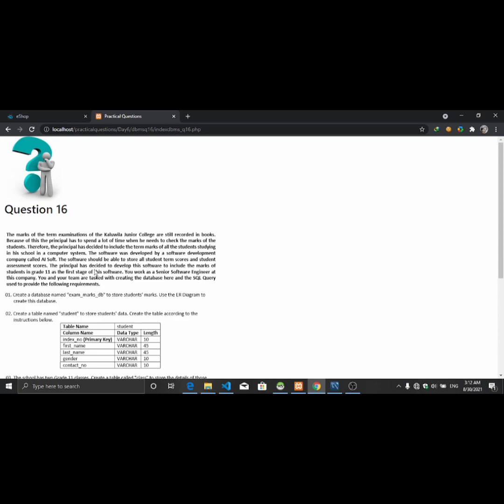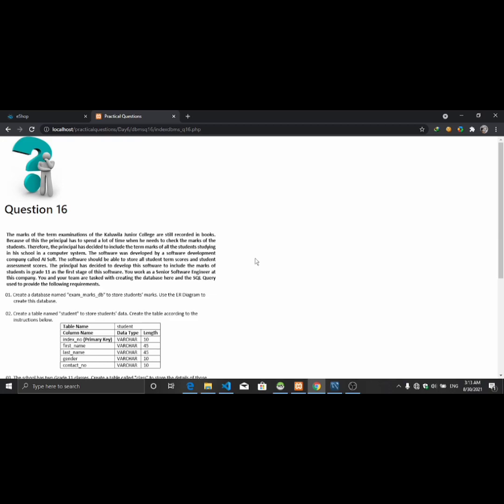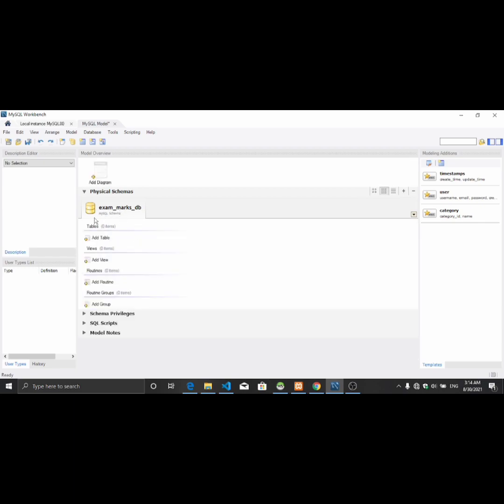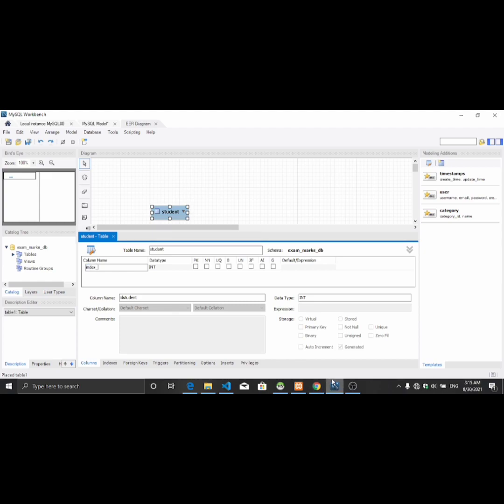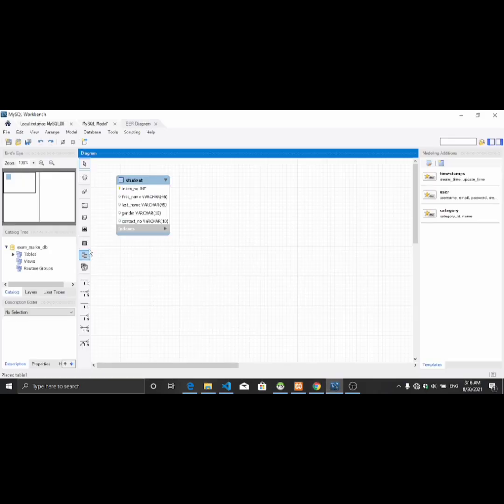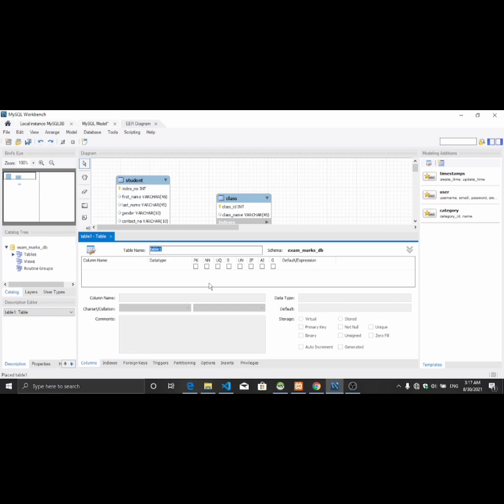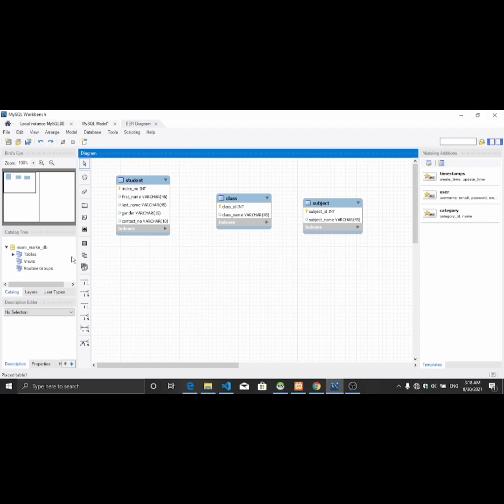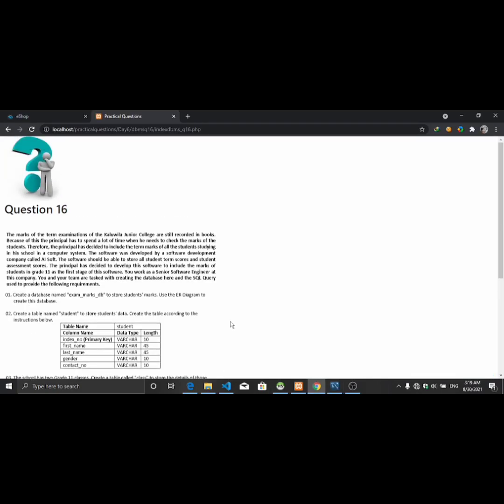DBMS Question Session Task No 16| 1st Year | Semester 01 | Java Institute | Poornima Premarathna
Project: Explain how to create a Normalized Database table as mentioned in the problem when creating an ER diagram related to a given problem using MySQL Workbench software.